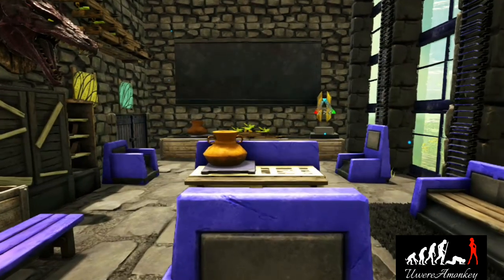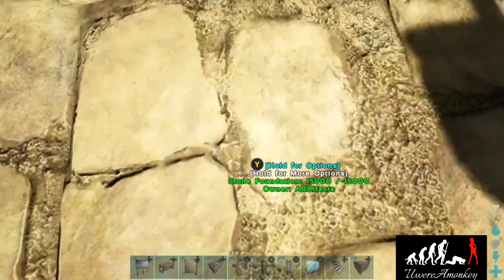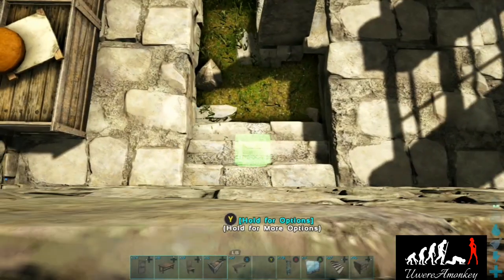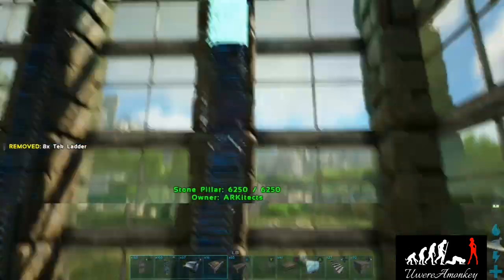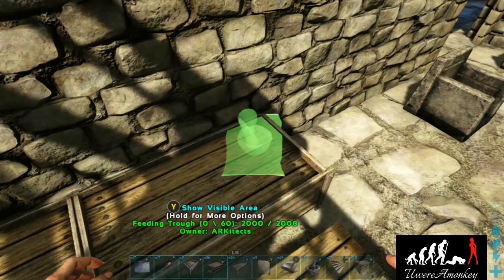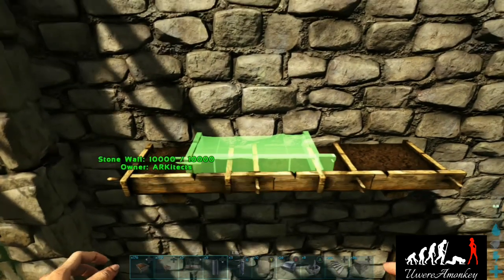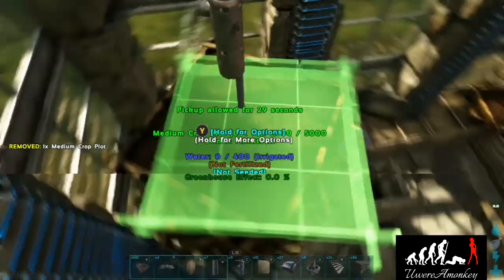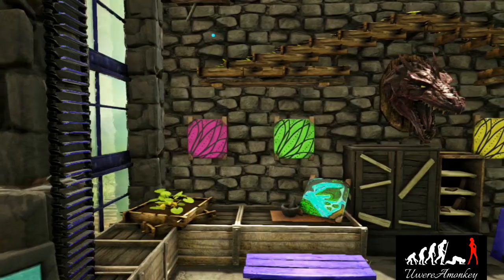Living Room Tutorial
This tutorial will show you how make this modern living room complete with big screen TV and a lovely living wall. In this video I show you how to make furniture to spice up your living room in ark!

Here are Firepumpkin and Vlads channels make sure to check them out.

Special thanks to ChipZz for letting me build on his map!

Shakedown Clarx From NCS music library